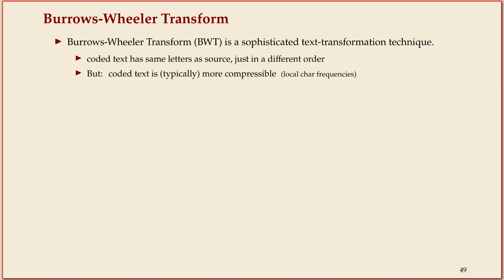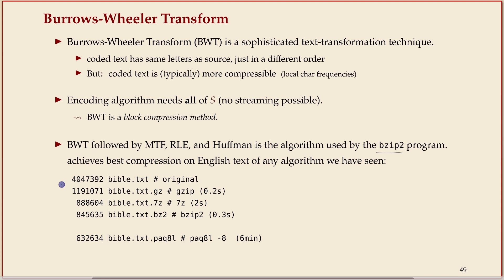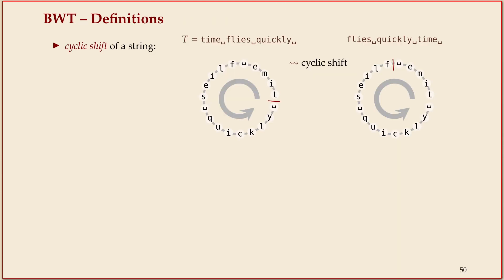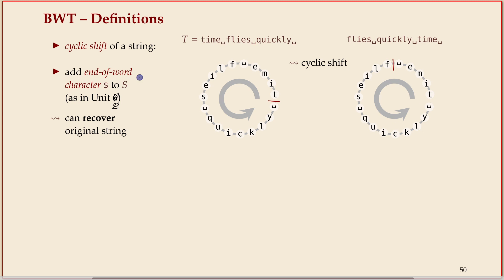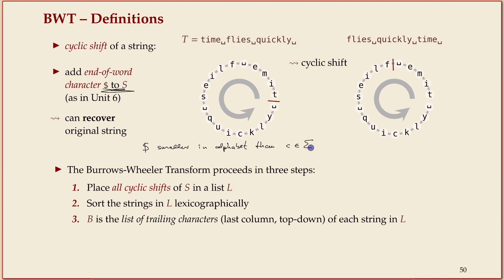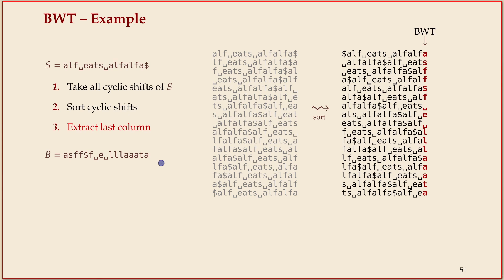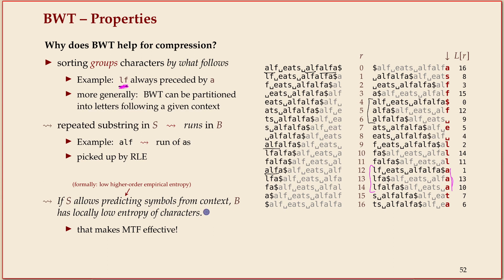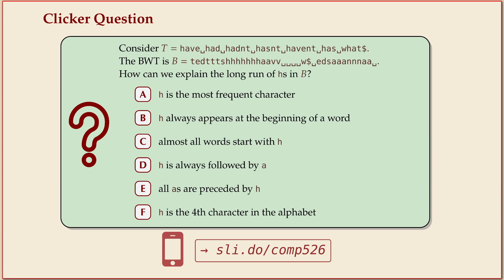COMP526 (Fall 2023) 5-9 §5.9 The Burrows Wheeler Transform